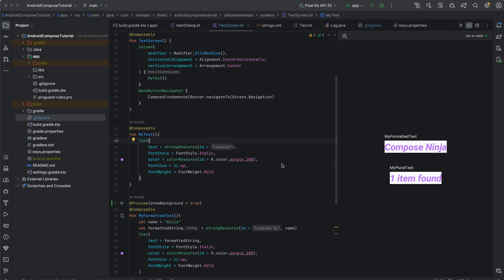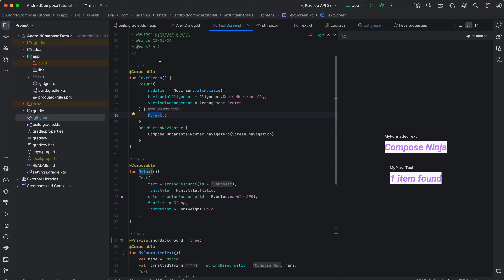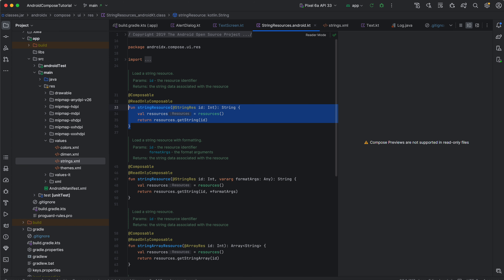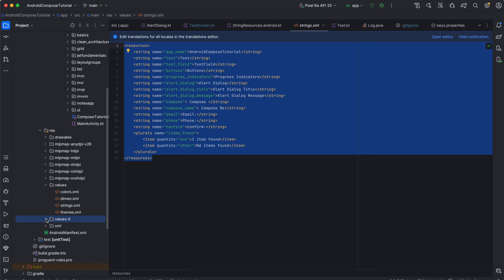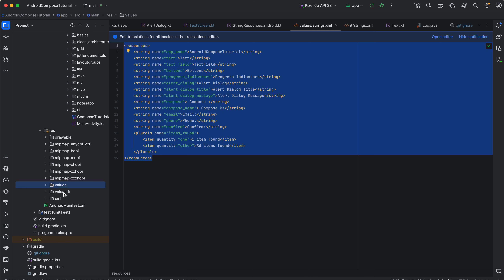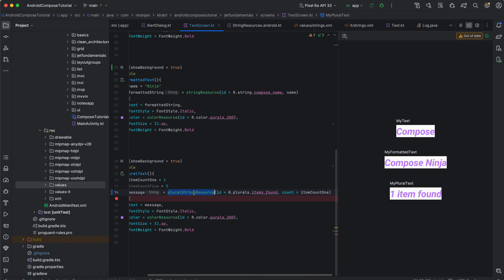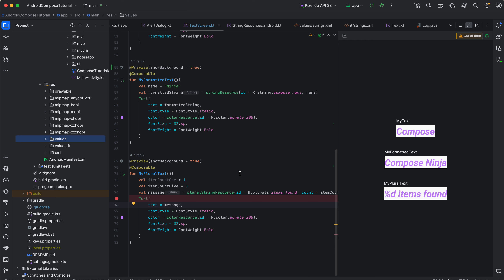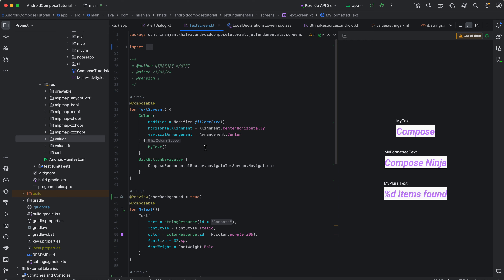Best Practices For Handling String in Jetpack Compose